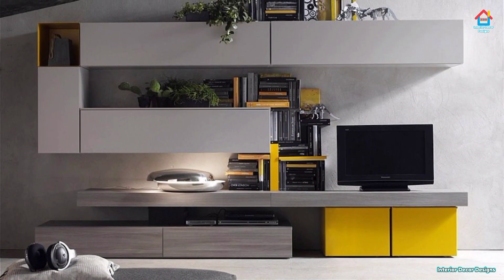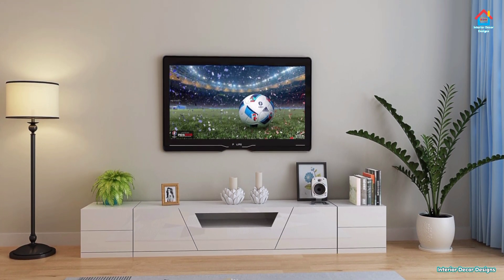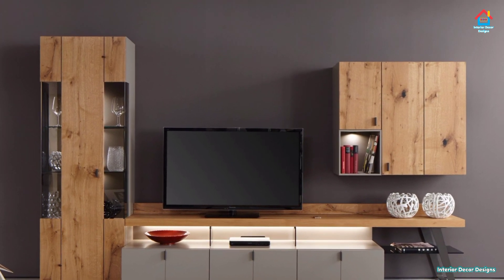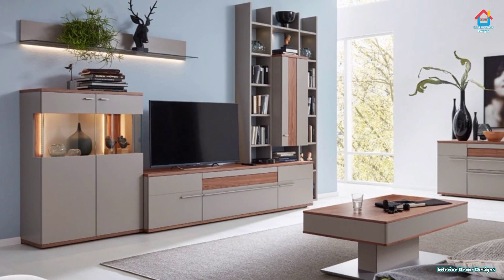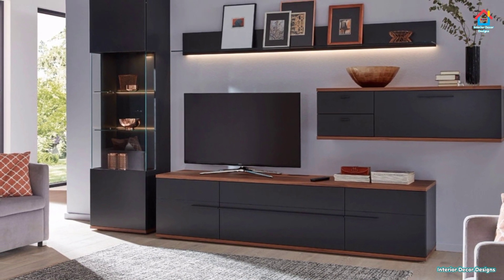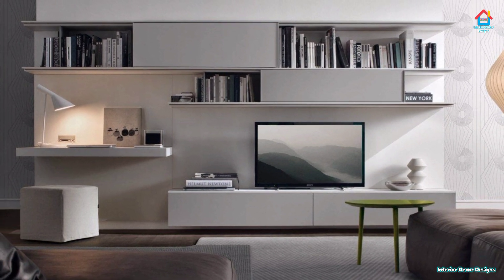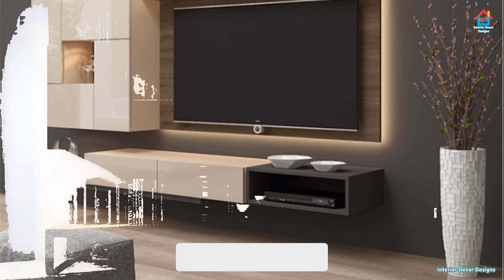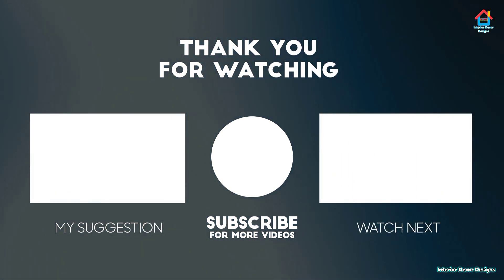Beautiful TV unit designs 2021 | Modern TV cabinet designs for living room interior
Simple and beautiful living room tv cabinet can boost the entertainment level of your home. Modern and stylish TV unit designs for luxurious lifestyle are shown in this video for modern home interior. Take inspiration from these designs and make your living room into an amazing home.